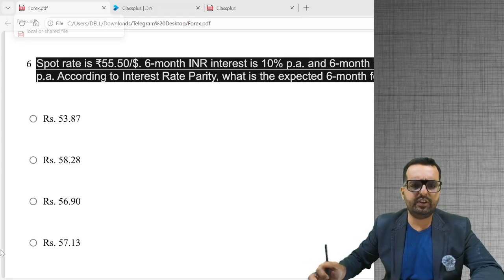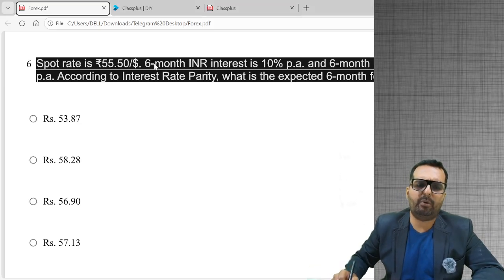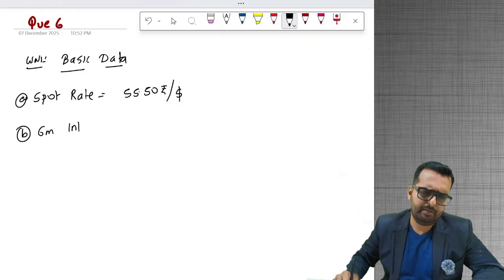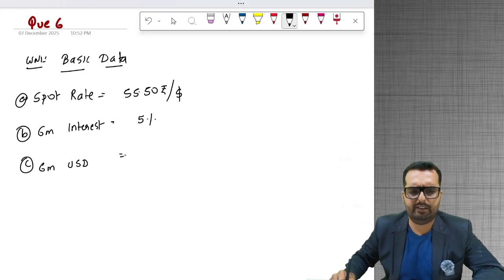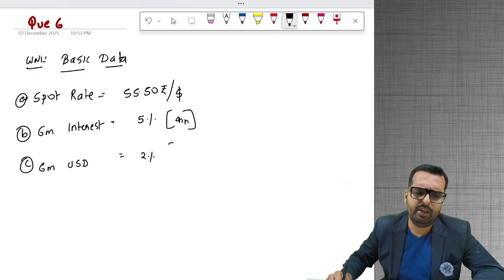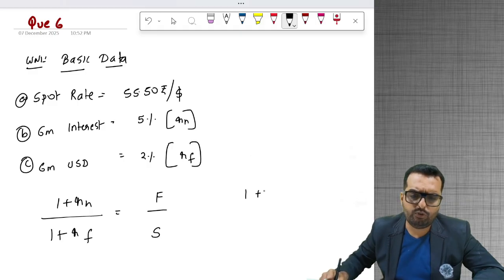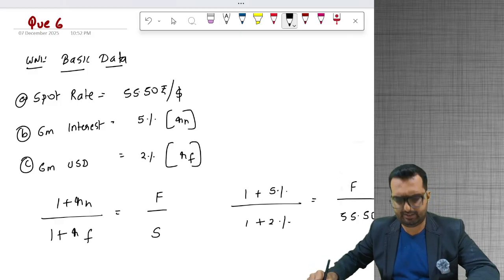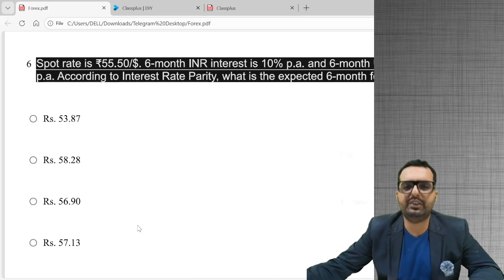Free MCQ Revision - Forex IRPT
📢 Don't miss this MCQ daily revision for May 2026 exams

CA Tarun Jagdish Sir is a faculty for CA Final AFM, CMA SFM and CA Inter FM.
He is also an IBBI Registered Valuer, NISM Certified Research Analyst, due to which he has intense exposure to the stock markets, startup funding and IPO's, which he happily shares with his students so that they can get more practical exposure

📞 Message TJ Sir at 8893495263